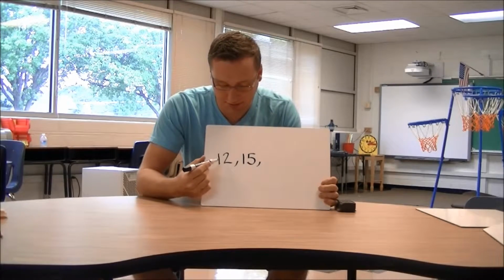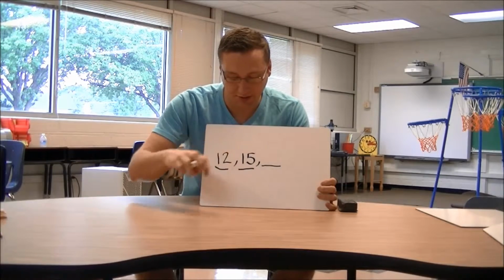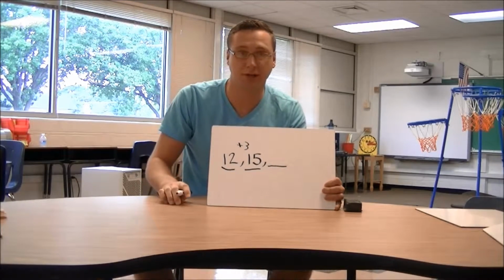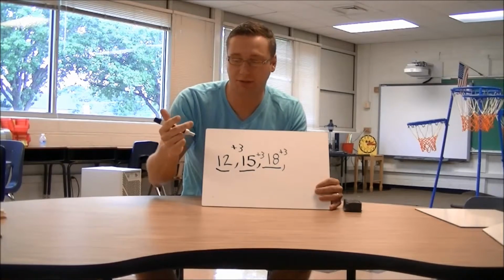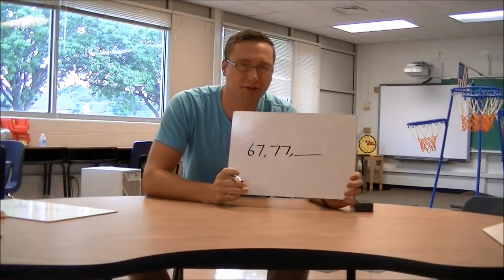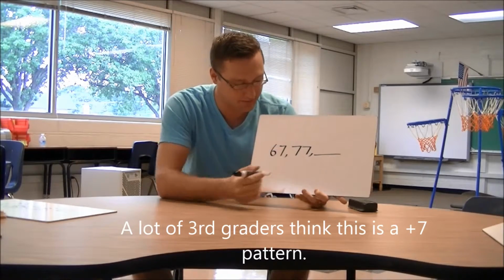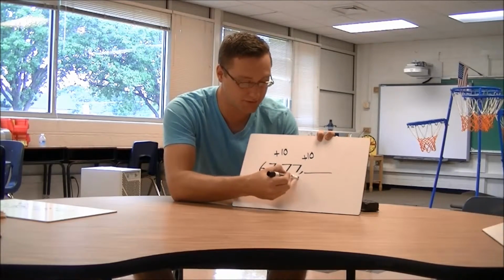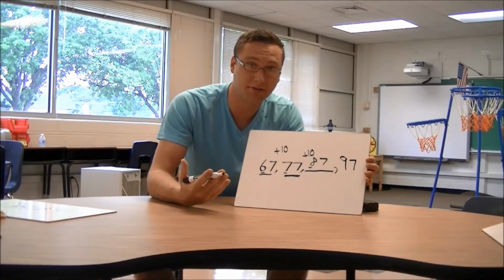Pattern Video 2